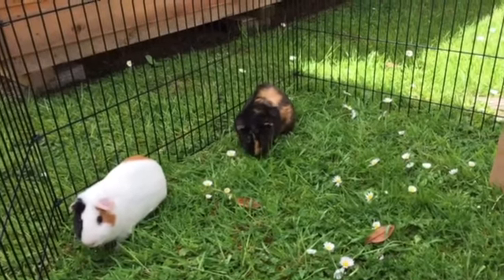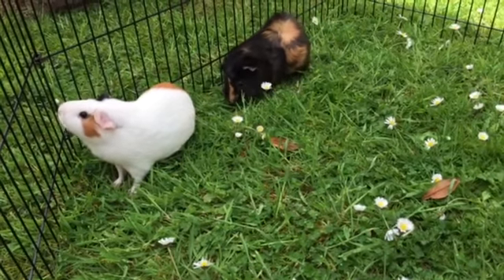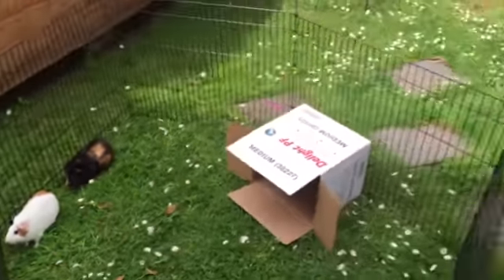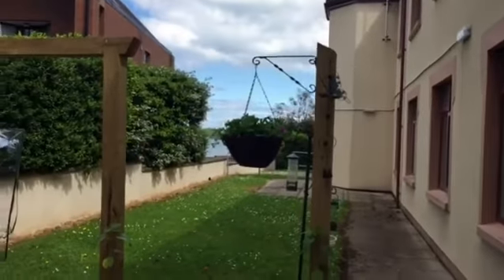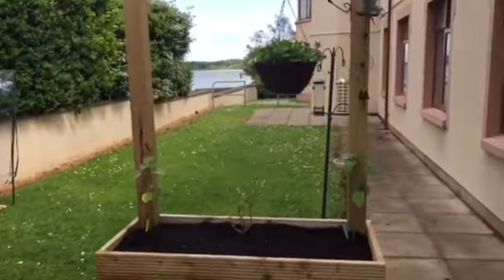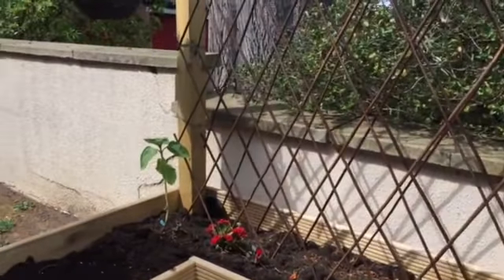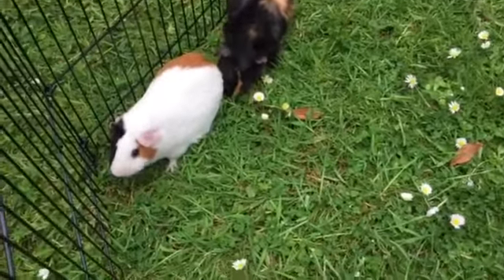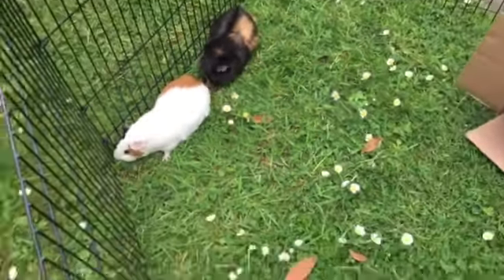A pleasant afternoon at work x